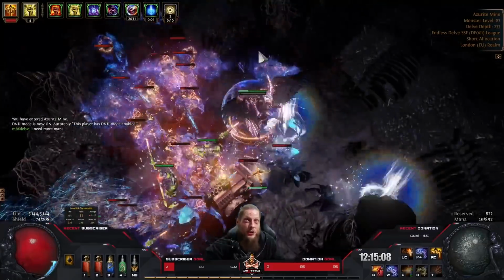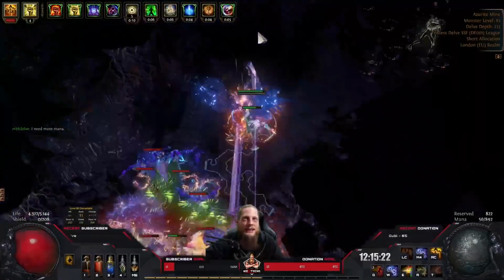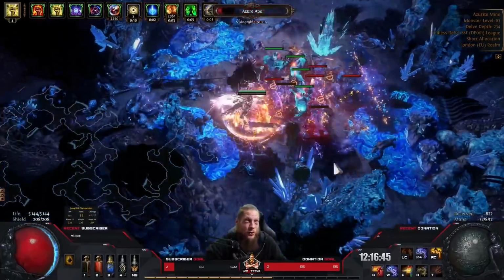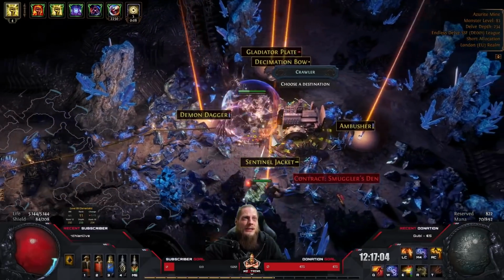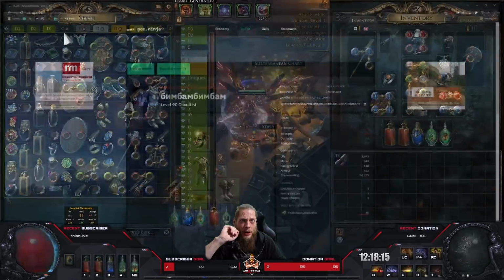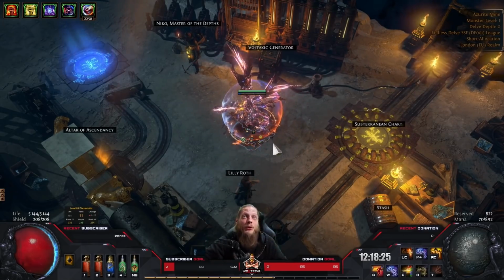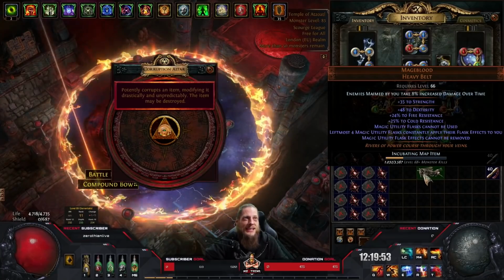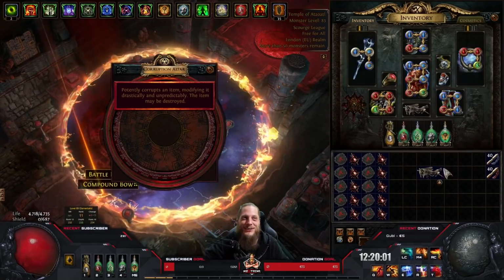[PATH OF EXILE | 3.16] – ENDLESS DELVE DAY 01 – WAVE OF CONVICTION IGNITE ELEMENTALIST